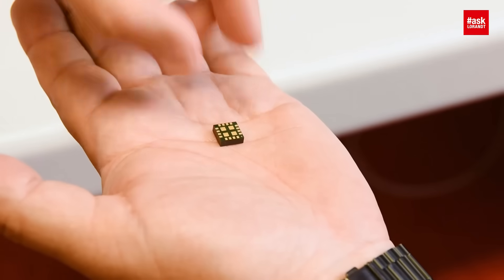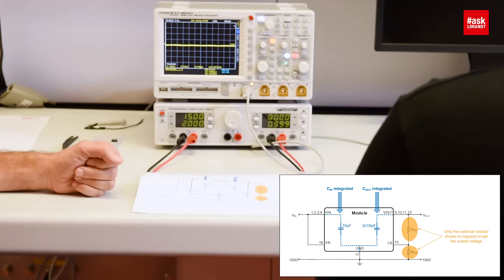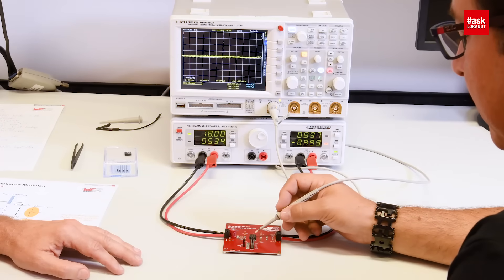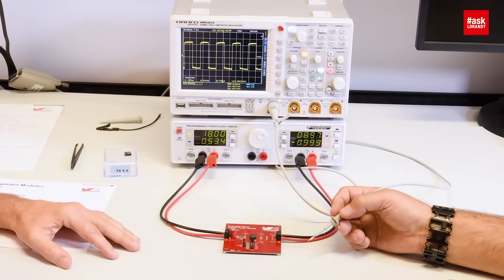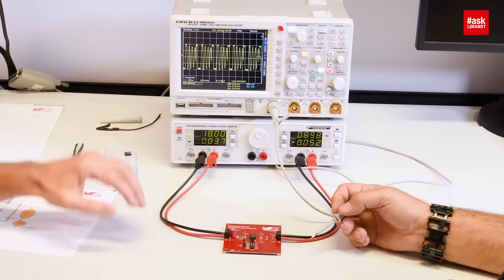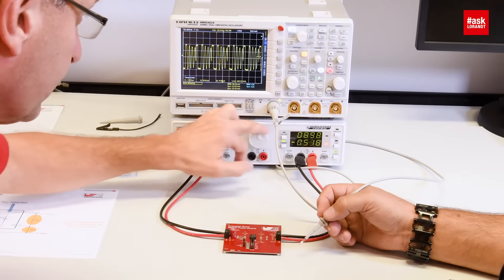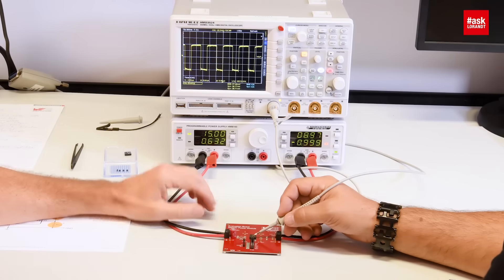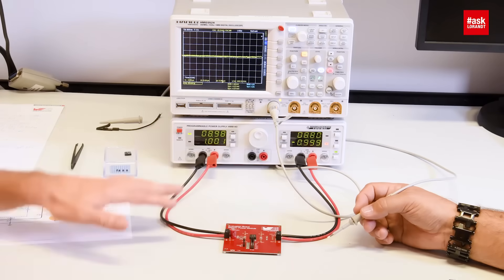askLorandt explains: More performance as SIP-3 – MagI³C Power Modules LGA-16EP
3A LGA-16EP MagI³C Power Module with integrated capacitors - small, adjustable & more power - in lab, explained and evaluated